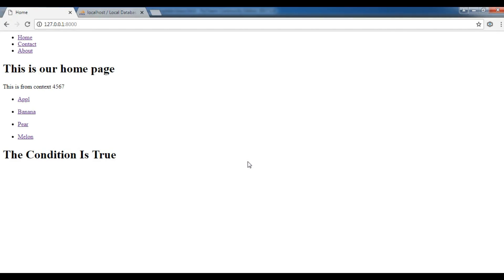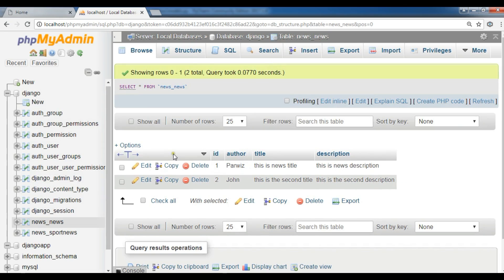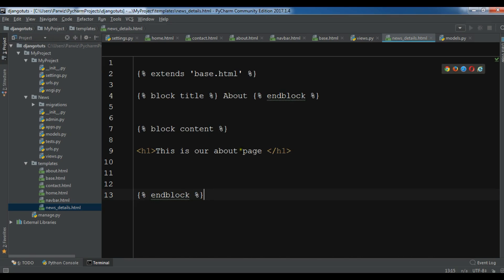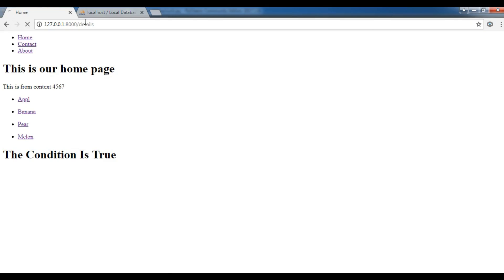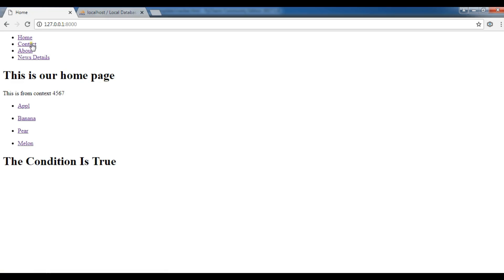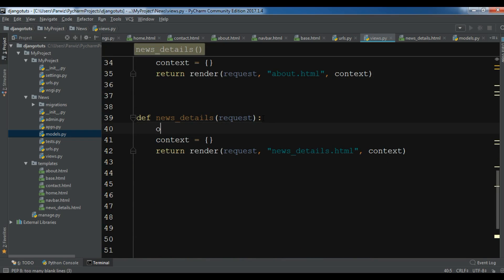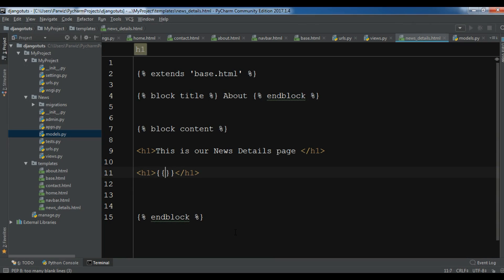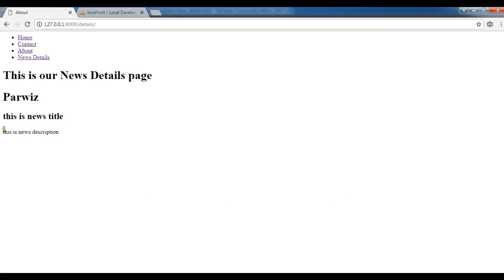Learn Django (2.1) - Rendering Data From Mysql Database In To Django Template #17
In this django video tutorial we want to learn how you can do Rendering Data From Mysql Database In To Django Template, for Mysql Database we are using wamp server and if you don’t know  How you can connect your Django 2 application with Mysql Database you can check the description for complete django tutorial